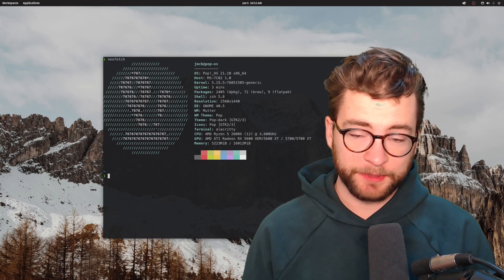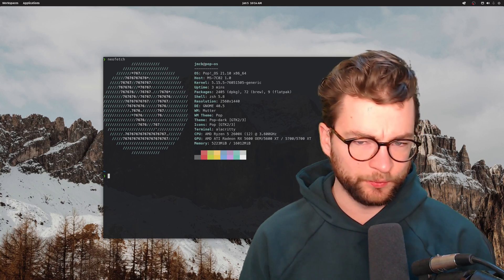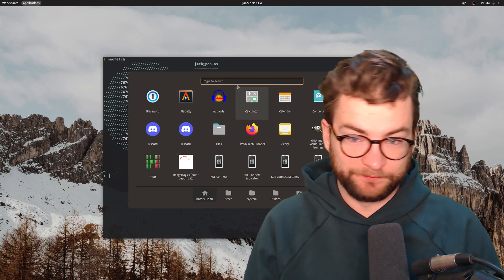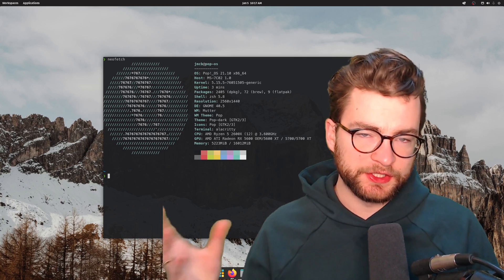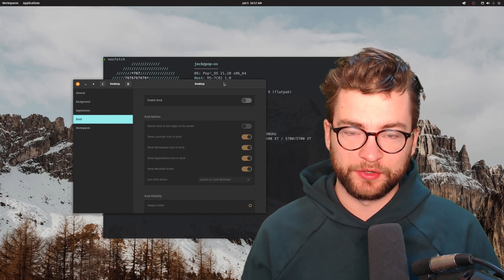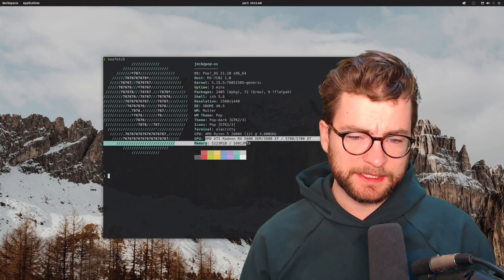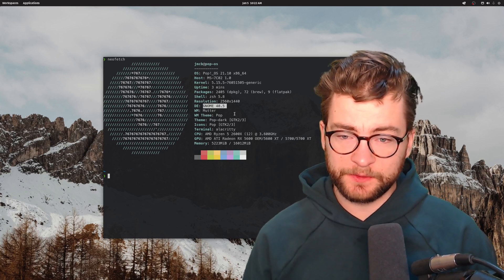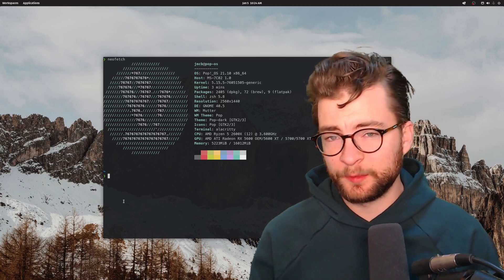Pop!_OS 21.10 Review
In this short and sweet video, we review Pop!_OS 21.10, the newest linux distribution from System 76

NOTE: The audio got really messed up on this one (so so sorry!) - gotta love audio drivers on linux. Will work to make this better in the future

🚀 SUMMARY:
The newest edition of pop os comes with alot of great new UI features including a Application Library and the Dock (which might have been the previous version of pop but it's new to me ha).

All in all, it's a great introduction distribution to anyone wanting to get into linux. And it's a great distribution for power users too. It's just so easy and has soooo many quality of life features.

Check out the System 76 blog post all the stuff they're doing

🤔 About:
Hi all, I’m John, senior software engineer, linux dork, and open source enthusiast. I make videos about tech, engineering, productivity, and life!